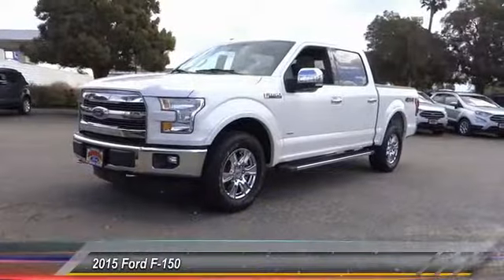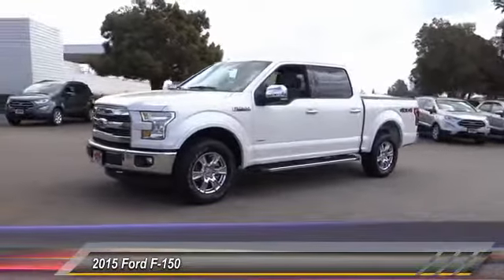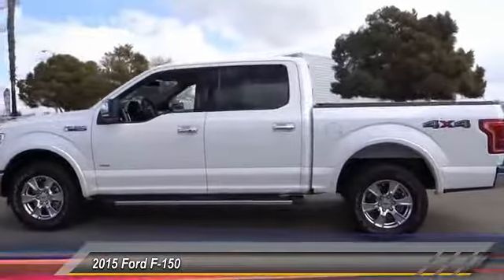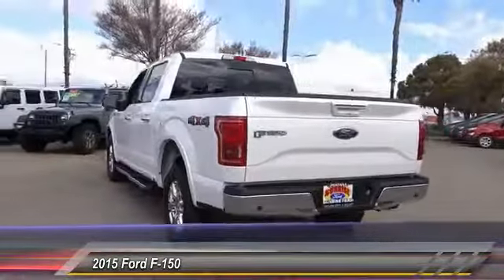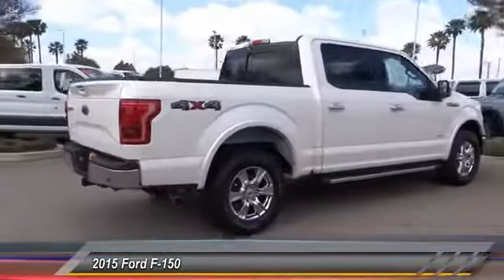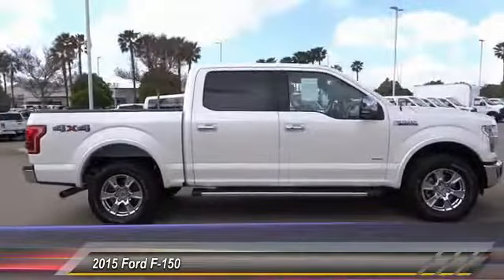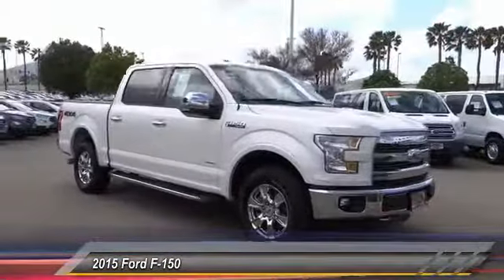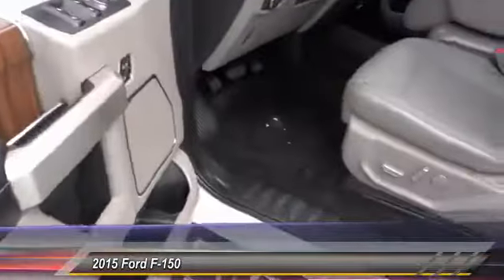2015 Ford F-150 Fontana, Chino, Norco, Moreno Valley, San Bernardino, CA V52440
2015 Ford F-150 4WD SuperCrew 145 Lariat

16005 VALLEY BLVD.

SUNRISE FORD FONTANA: PROUDLY SERVING FONTANA, CHINO, NORCO, MORENO VALLEY, SAN BERNARDINO, AND SURROUNDING SOUTHERN CALIFORNIA LOCATIONS. THIS WHITE/GRAY 2015 Ford F-150 IS EQUIPPED WITH A ENGINE; 3.5L V6 ECOBOOST, AUTOMATIC TRANSMISSION, AND RECEIVES AN ESTIMATED 18 City/23 Hwy MPG. FONTANA, CA 92335. FONTANA, CA  CHINO, CA  NORCO, CA  MORENO VALLEY, CA  SAN BERNARDINO, CA 2015 Ford F-150 4WD SuperCrew 145 Lariat Stock #: V52440 | VIN: 1FTEW1EG2FFB12238 | 2015 Ford F-150 4WD SuperCrew 145 Lariat Sunrise Ford Fontana